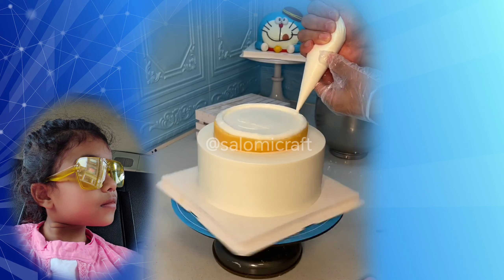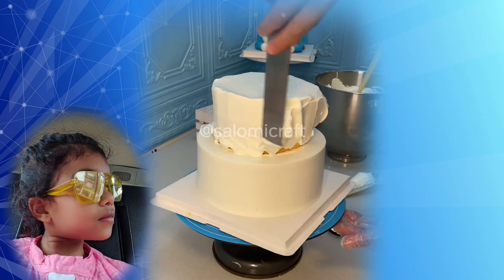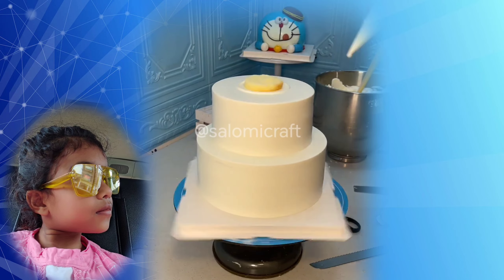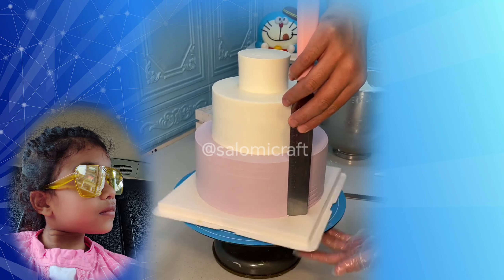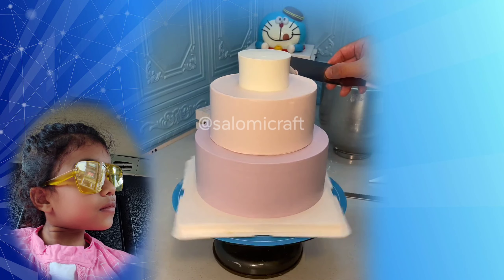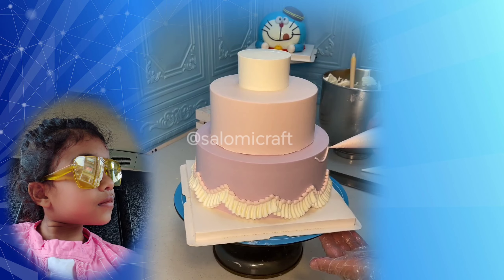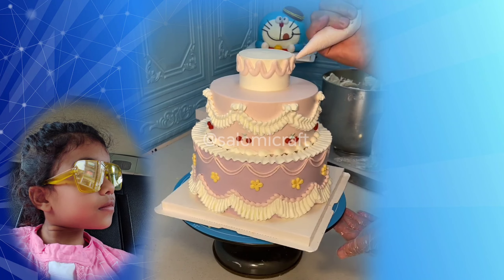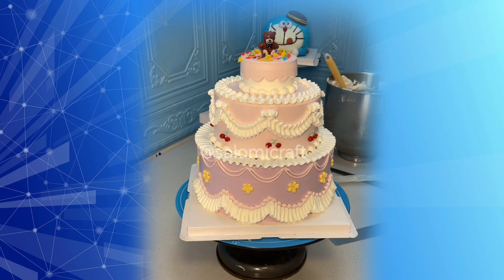Salomi II How to Make Cake ( Part 2) II How to Make Birthday Cake @salomicraft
Salomi II: How to Make Cake ( Part 2): How to Make Birthday Cake... @salomicraft salomicraft.

cake kaise banate hain ghar per, cake kaise banate hain dikhaiye, cake kaise banate hain ghar mein, cake recipe, cake banane ka tarika, cooking

🎂 Welcome to our creative kitchen! In today's video, we’ll show you step-by-step how to make a deliciously delightful **Birthday Cake** that will be the highlight of any celebration! Whether you need a perfect wish cake for a trailblazing birthday party or just want to impress your friends with your baking skills, this **cake recipe** is foolproof! We'll cover all the tips and tricks you need to create that fluffy texture and stunning decoration, making this cake a true showstopper. 🥳

"Keyword"
"how to make cake at home"
"how to make chocolate cake?"
"how to make eggless cake?"
"how to make microwave cake?"
"how to make icing for cake?"
"how to make cake minecraft"
"how to make cake decoration"
"how to make a plain cake?"
"how to make vanilla cake?"
"how to make a simple cake"
"how to bake a simple cake for beginners"
"cake recipe"
"how to make cake at home without oven"
"how to make cake at home without egg"
"how to bake a cake step by step with pictures"